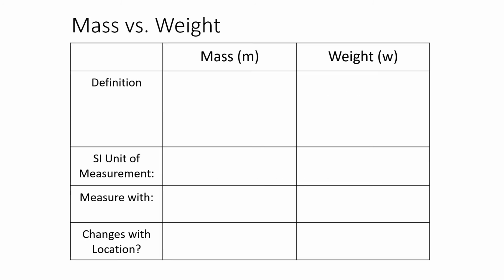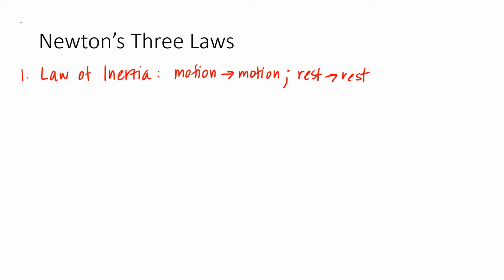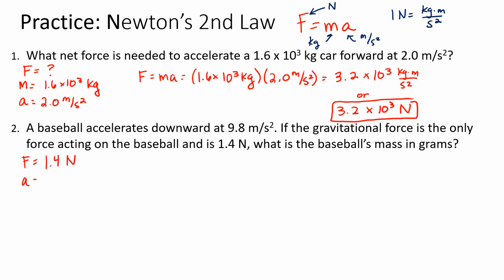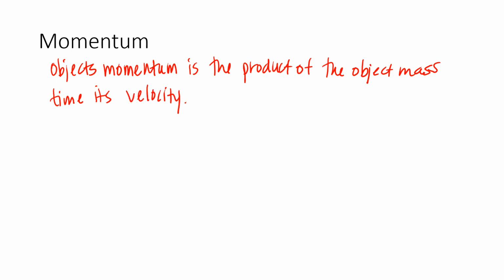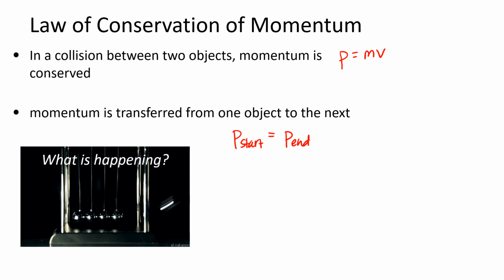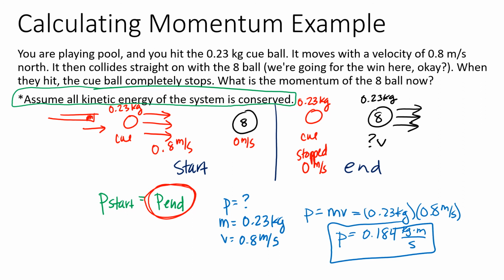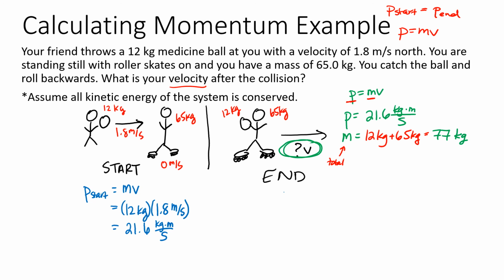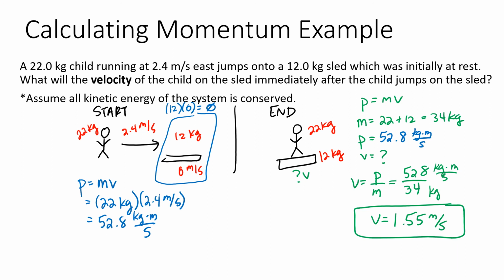Chapter 2 Motion and Forces Video Supplement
For Southern Union Community College Physical Science (PHS 112)
Video shows how to work Newton's 2nd Law (F=ma) and Momentum (p=mv) problems.